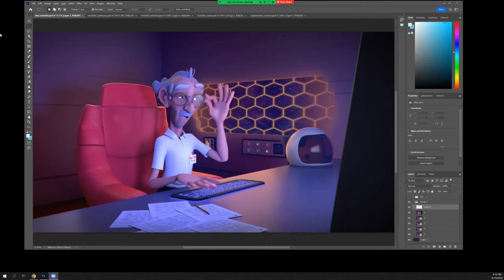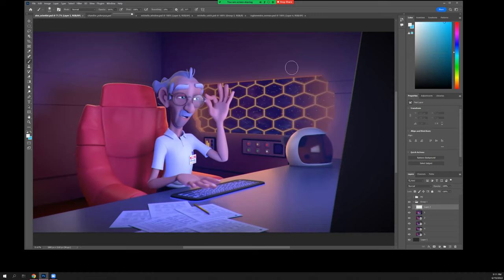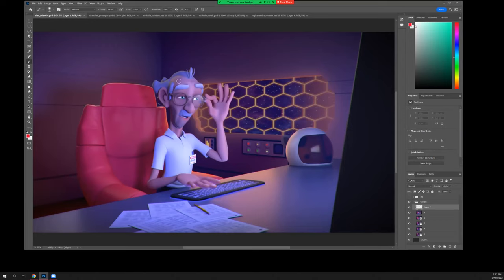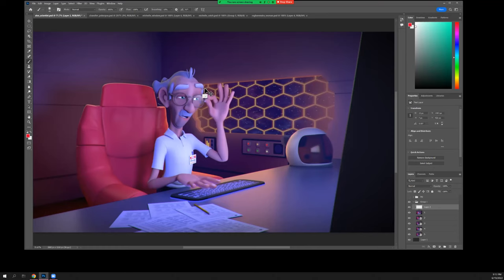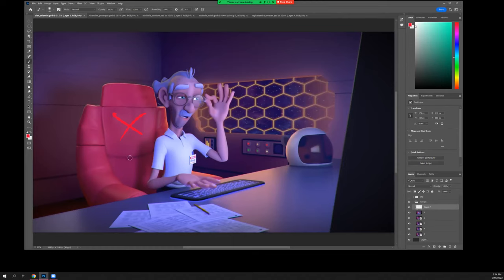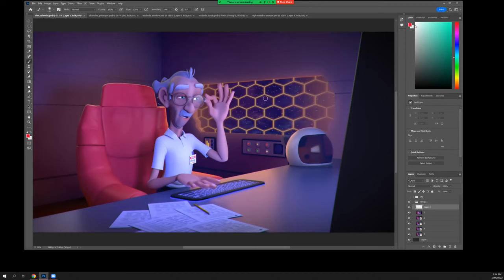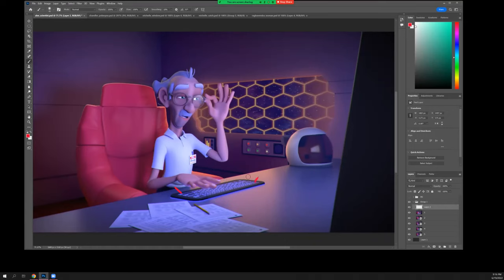Academy of Animated Art - Lighting Critique with Haji Uesato - June 19th, 2022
It's critique time with Haji Uesato! In this episode, Haji is rounding up the latest WIPs submitted by our students. We've also got several of our students joining the live discussion. Tune in and enjoy!

0:10 - Alex's Submission
9:43 - Angela's Submission
15:16 - Michelle's Submission
37:21 - Chandler's Submission
42:25 - Raghavendra's Submission